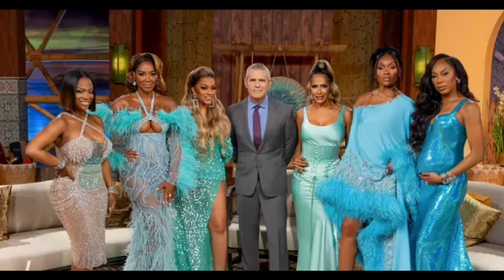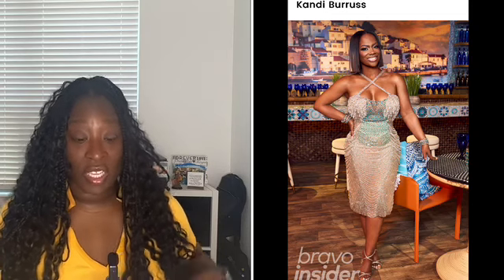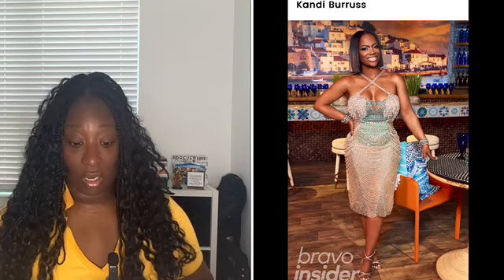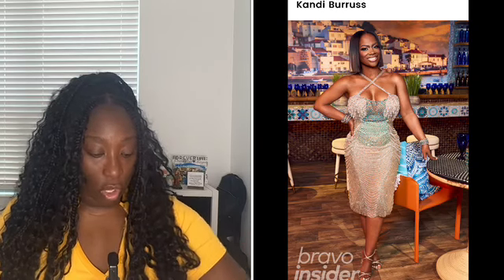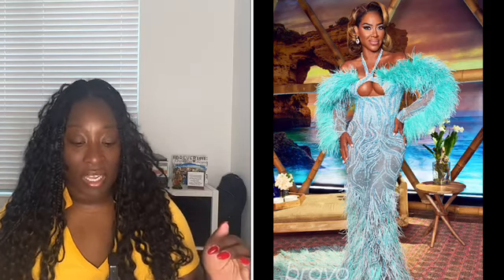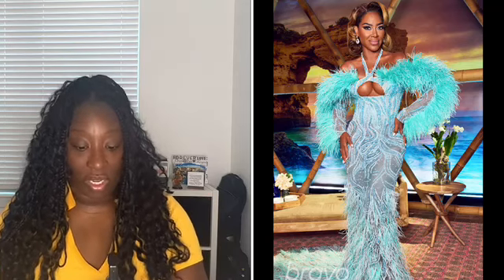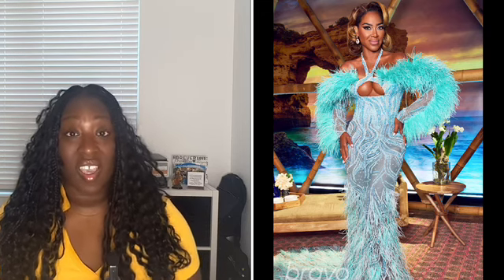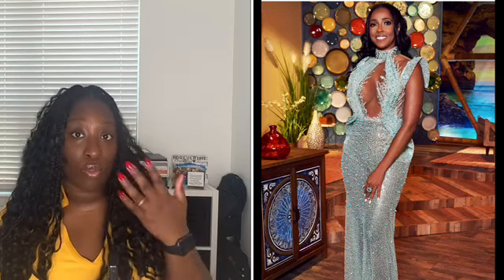Ok Blue!| Real Housewives of Atlanta Reunion Fashions S15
The Real Housewives of Atlanta reunion looks just came out and the ladies are dazzling in all shade of blue. Lets rate the ladies together and decide who is best and worst dressed.